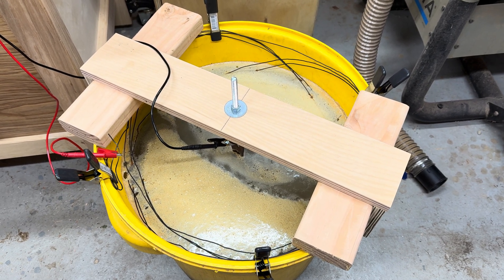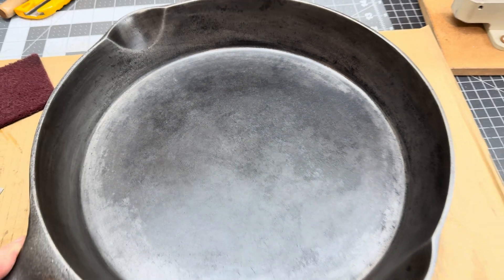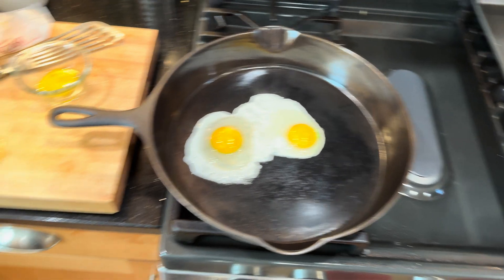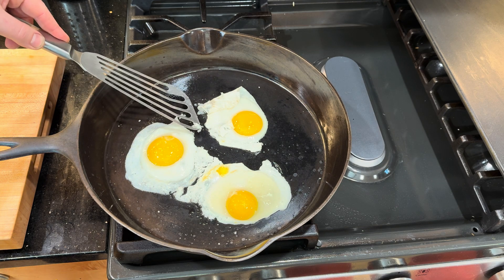I Made An Electrolysis Tank and Restored a 100 Year-Old Wagner Cast Iron Skillet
00:00 Intro
01:21 E-Tank Build
07:44 Restoration
10:40 Seasoning
13:12 No-Stick Egg Demo
18:06 Cleaning Cast Iron

Here’s how I made a basic e-tank from inexpensive and common components with a full restoration of a 1920s Wagner #12 skillet from rusty mess to perfect non-stick cooking machine.

E-Tank Parts:
Power Supply
Sodium Carbonate
Anode Material
Drum (better deals available used locally)

References is IMO the definitive starter guide for cast iron info, history, and restoration.